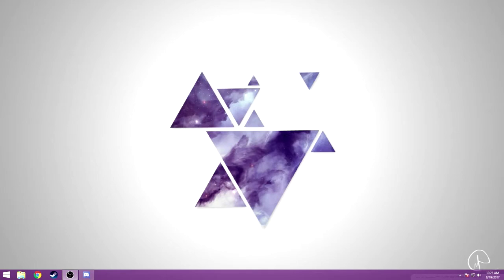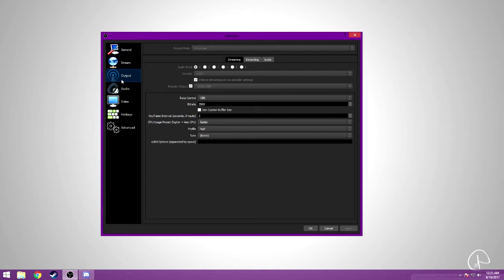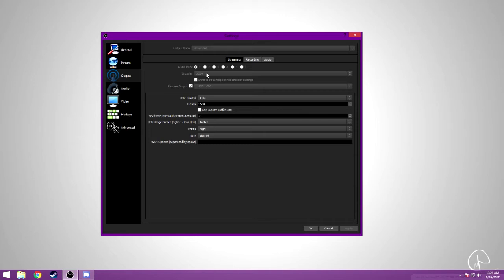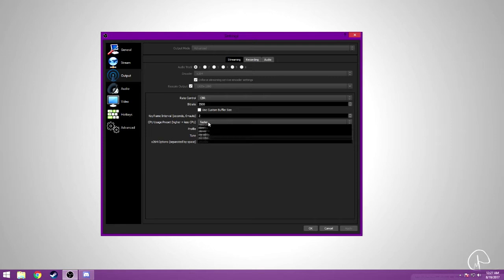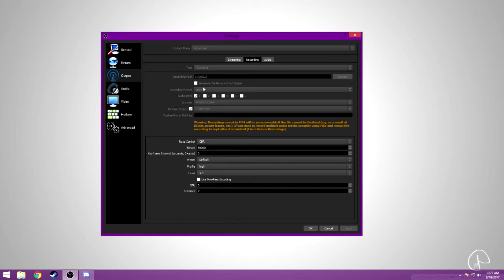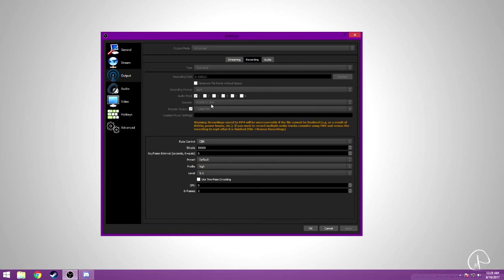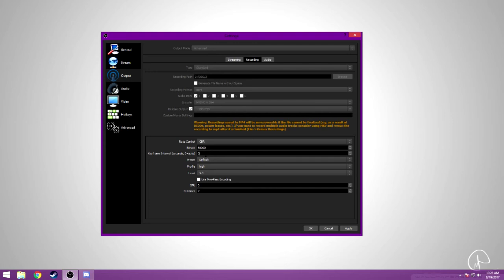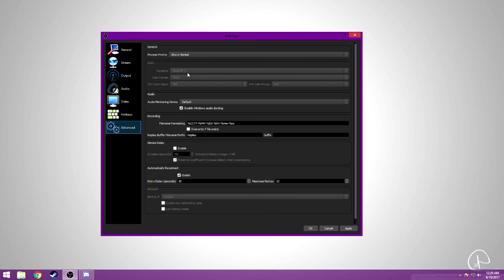Best OBS Settings For Streaming and Recording!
Minecraft - Today I show you guys my OBS settings that I use for streaming and recording,

Friends In The Video:
N/A ➜ N/A

Put "Record" in your comment if you read the description!